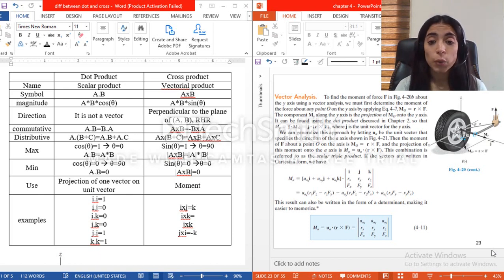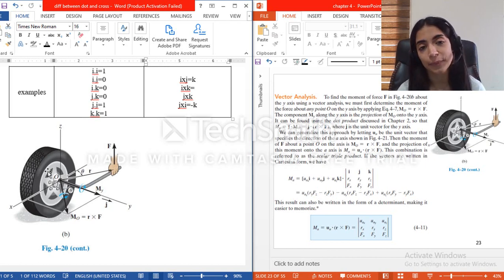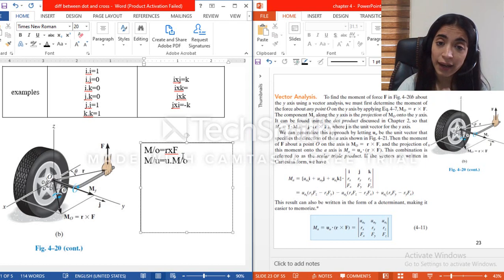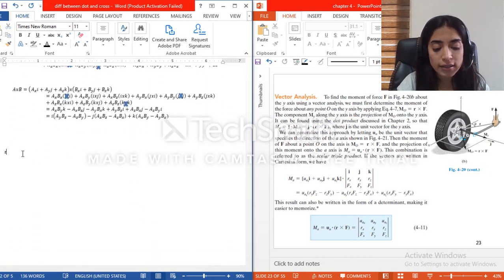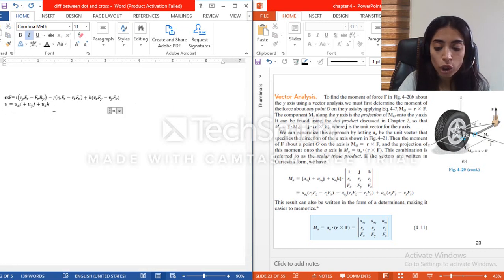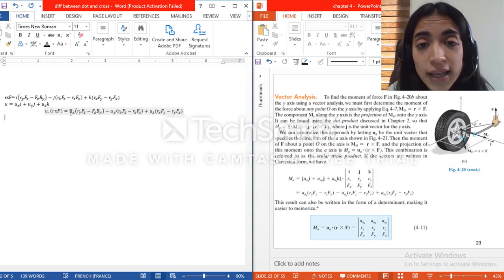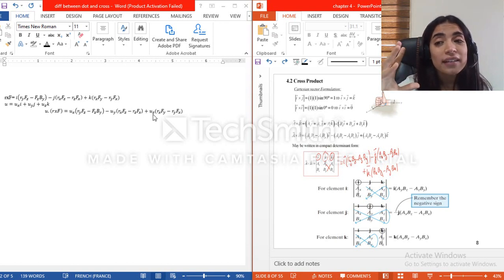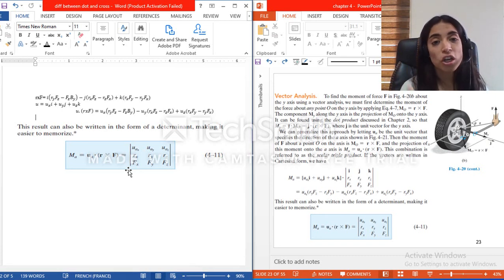Statics Ch04 Moment of rotation Part 11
This video explains the moment of rotation around axis and how to estimate it using dot triple product (dot and cross).